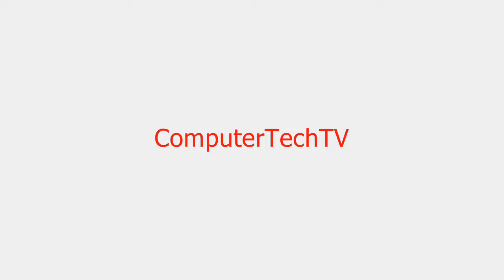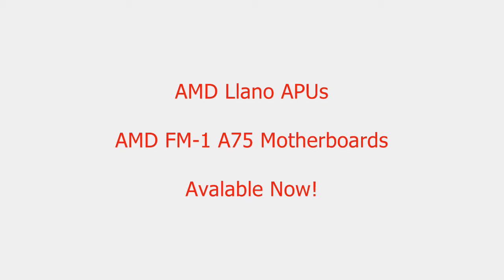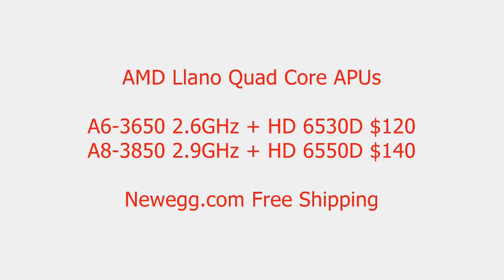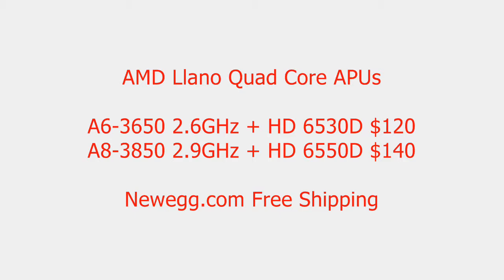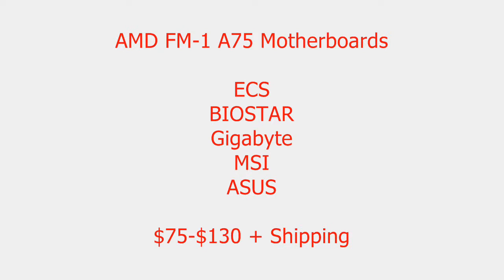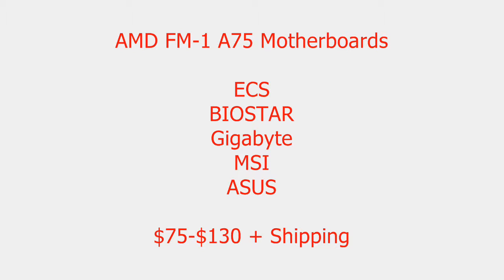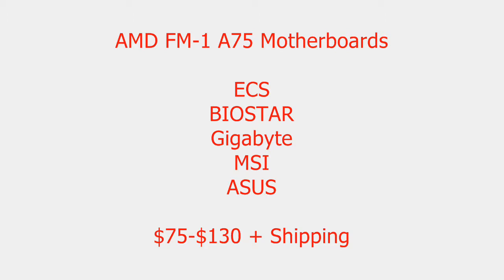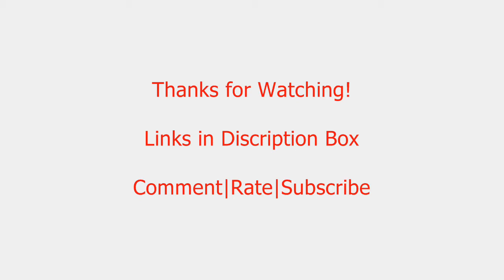AMD Llano APUs and FM-1 Motherboards Available Now!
AMD Llano APUs